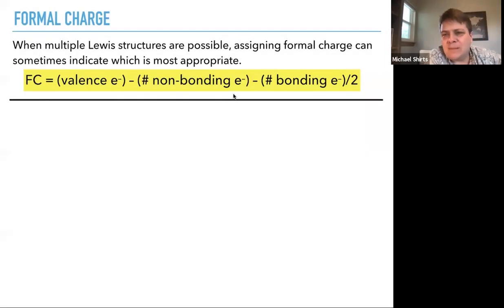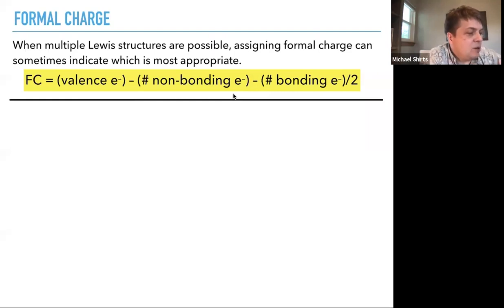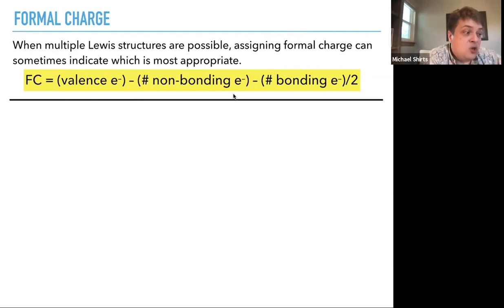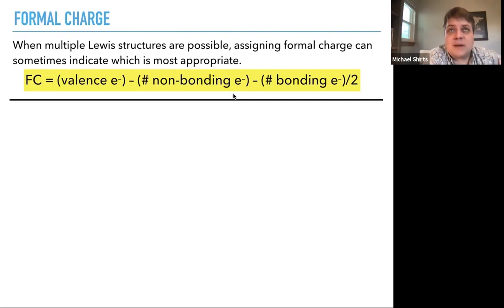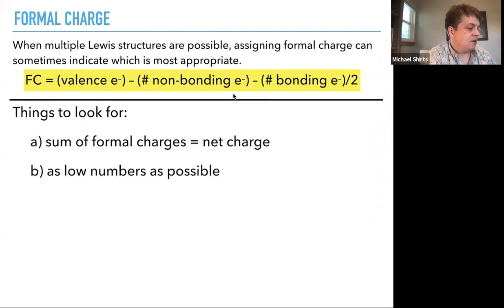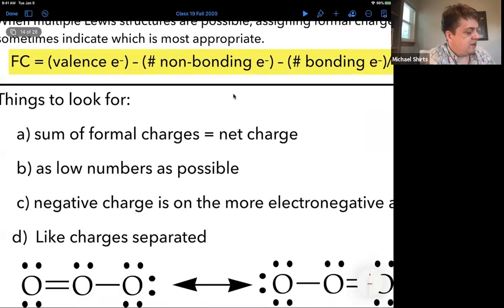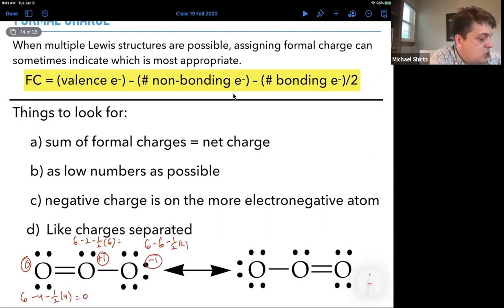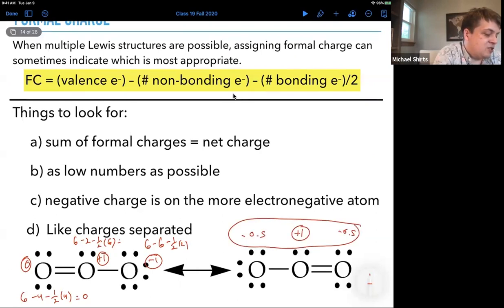Calculating Formal Charges - - General Chemistry - Michael Shirts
Calculating formal charges on atoms within molecules